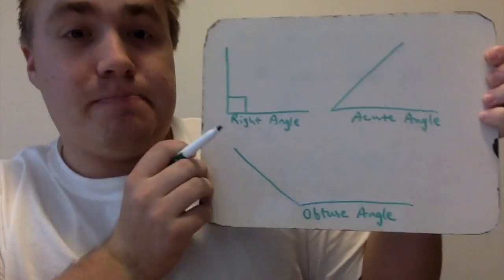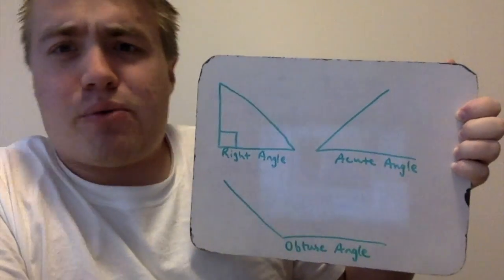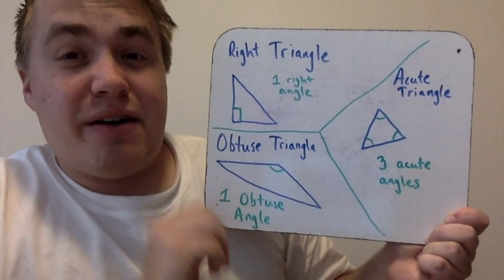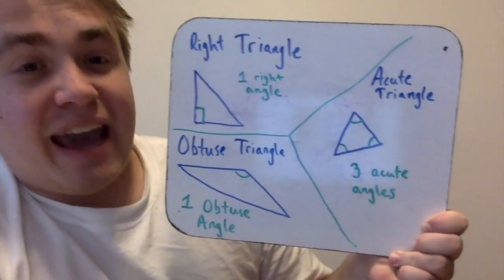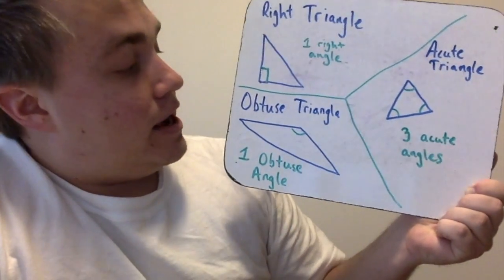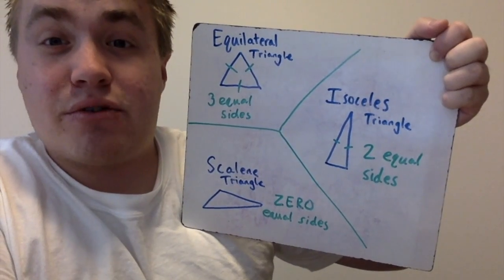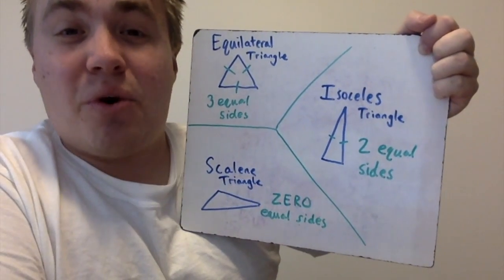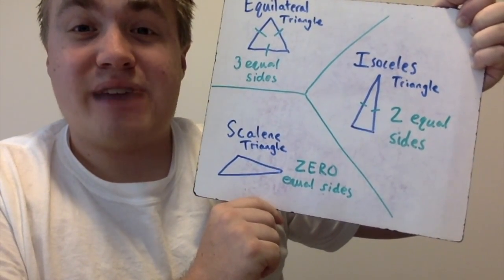8.4 Name Triangles (Part 1)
8.4 Name Triangles (Part 1)